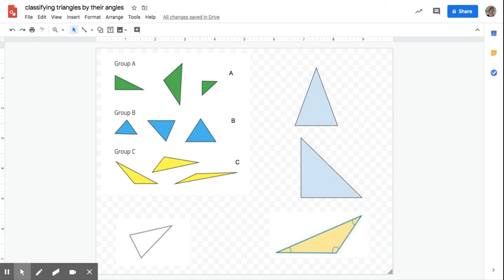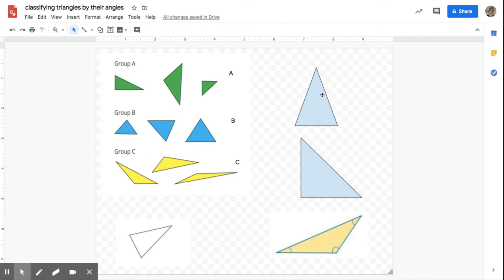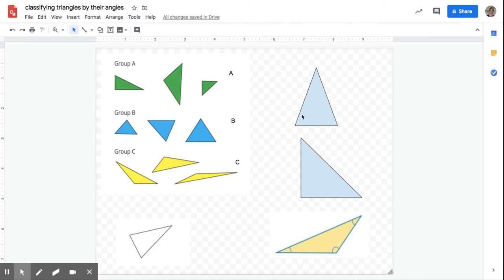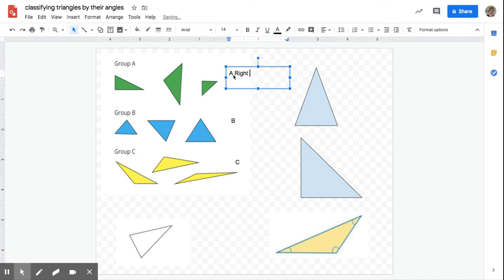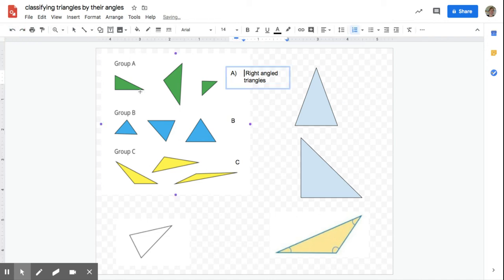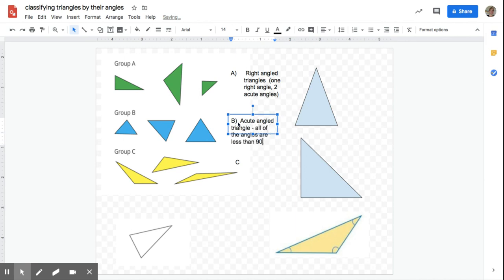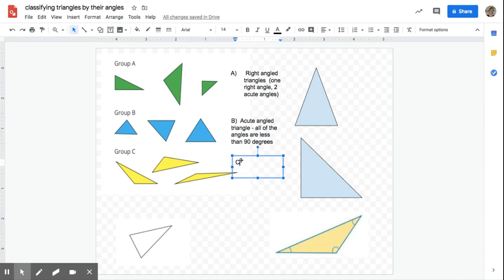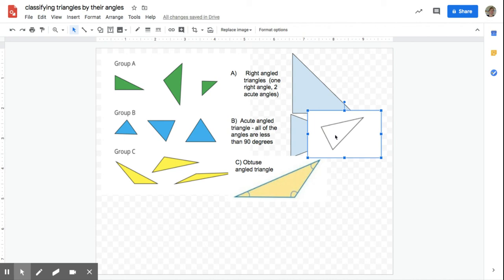classifying triangles by their angles - Google Drawings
Classifying Triangles by angles